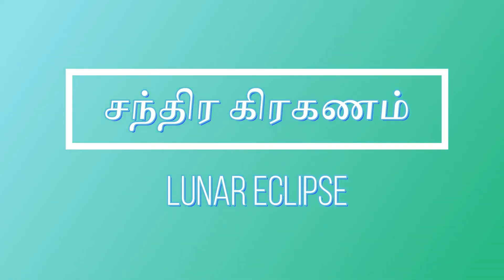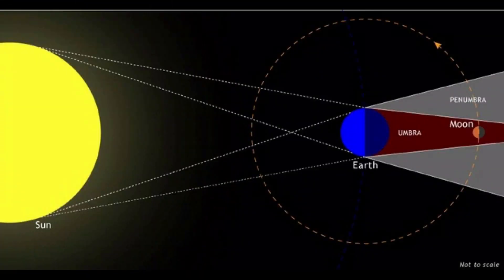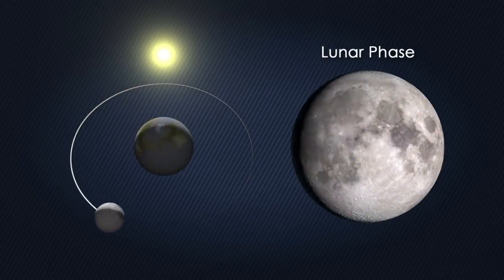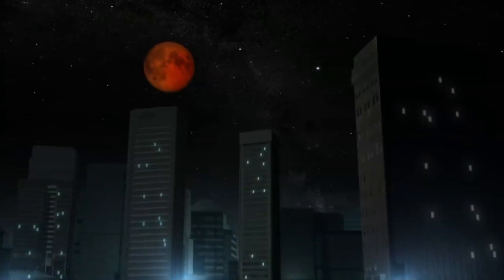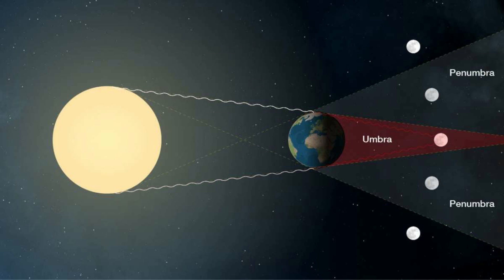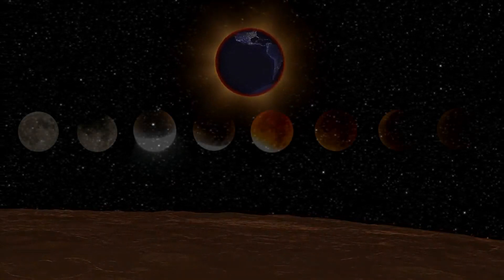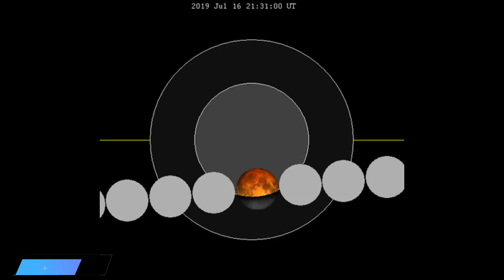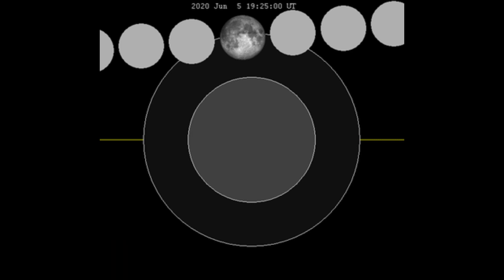Why wasn't STRAWBERRY MOON RED?| ATS episode 1| Arunagiri.S.S | Naam Komali YT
Lets see why and how lunar eclipses happen, its various types and why it is red?

photos and graphics are not owned by us unless mentioned
A Magical Journey Through Space by Leonell Cassio